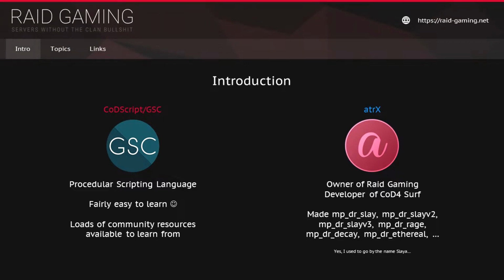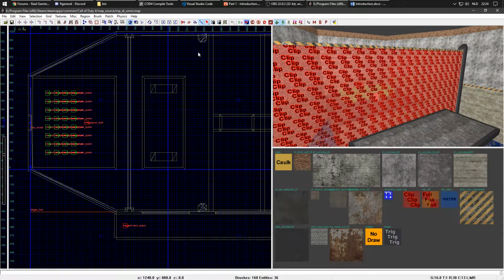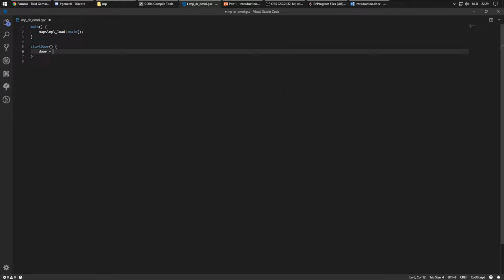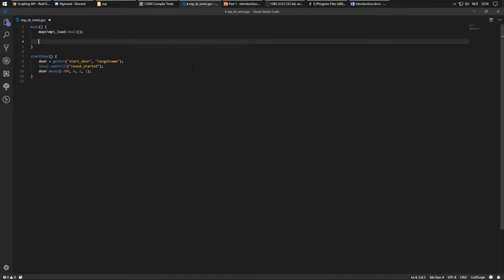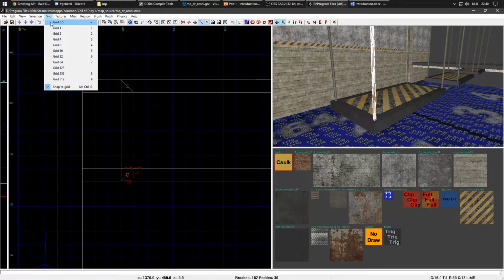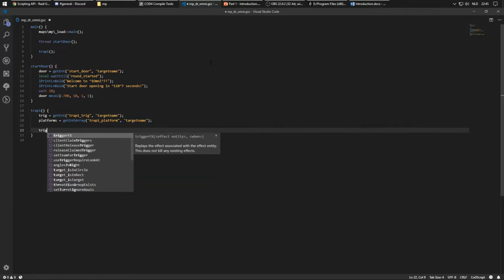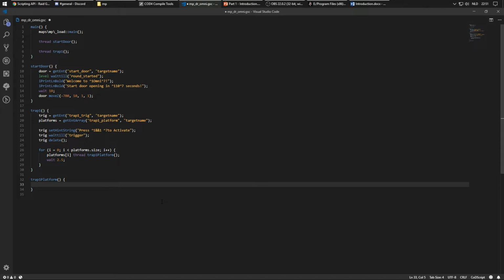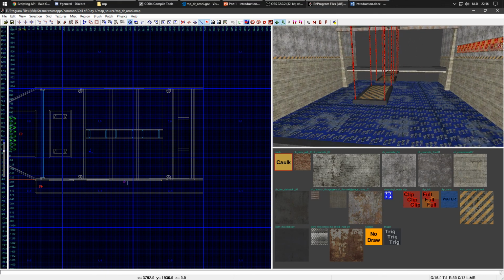Deathrun Scripting Tutorial #1 - Start Door & First Trap (Deathrun Scripting From Start to Finish)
In part 1 of this tutorial series we'll be covering the creation of a working start door and a moving trap afer a (somewhat lengthy) introduction.

This video is part of a tutorial series on how to properly script a deathrun map for CoD4. I try to go into detail on what I do and why I do it. We'll be starting off with very basic code and working our way up to improve it. We'll be covering all the basics, from start doors, to traps, to secrets, to end rooms.

► Timestamps
0:00  Introduction
2:11  Topics
3:27  Links
6:23  Setting up VSCode
9:38  Start door
21:10 First trap (moving)